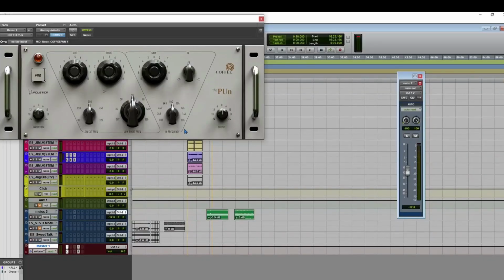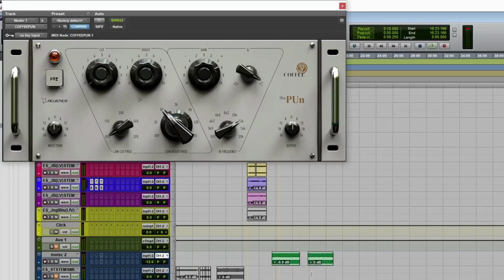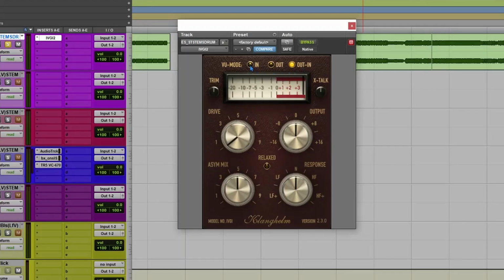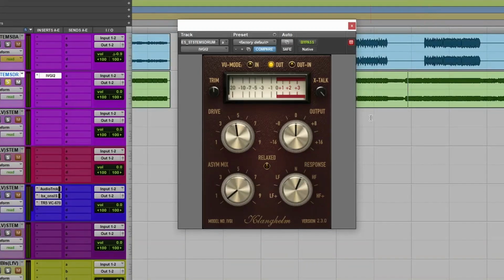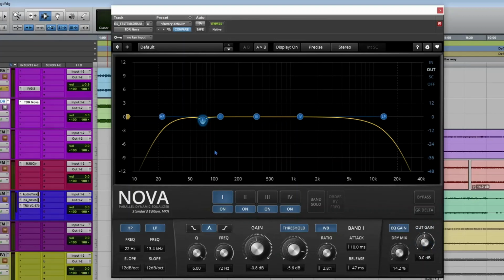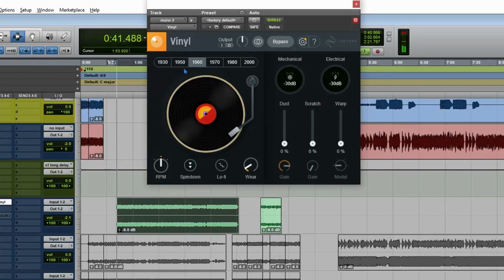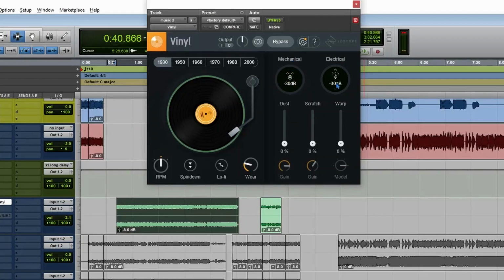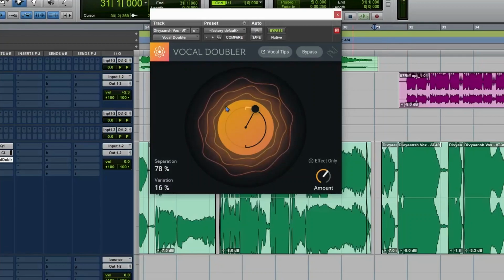Best FREE Plugins 2021! In-depth analysis | Mixing tips | Pro Tools| Klanghelm & more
EP XXI is here!! This video gives a detailed look into some of the best free plugins of 2021! A comprehensive and detailed analysis of some amazing free plugins such as Klanghelm, Izotope and so many more.

This is our new YouTube series for audio techies, where we'll be talking about audio, sound, music, Bollywood and lots more.

About US

Under the banner of Tribhovandas Bhimji Zaveri Entertainment (P) Ltd, ENZY Studios has hosted thousands of Indian and international musicians, composers, directors, lyricists, engineers and bands since opening in July of 2013. We handle complete music production services; from music recording, background recording, mixing, mastering, surround mixing/ mastering, foley, sound fx, dubbing, and voice over recording amongst other services. ENZY School of Music & Technology was founded in 2019. ENZY teaches students practical and in depth knowledge about audio and sound.
Mr. Julian Mascarenhas is the chief sound engineer at ENZY Studios and Head Faculty at ENZY School of Music and Technology. He shares with us his experiences of over 20 years in the Indian Music and Film Industry. He has recorded for more than 200 films and worked with almost all leading composers and singers in the industry; AR Rahman, Sonu Nigam, Arijit Singh, Shankar Ehsaan LoyL, Sachin Jigar, Amit Trivedi, Shreya Ghoshal, Sunidhi Chauhan, Atif Alsam, Anu Malik and so many more. He has also won best engineer awards and nominated for Mirchi Music Awards as well as IIFA awards.

Playlist: ENZY SESSIONS WITH JULIAN MASCARENHAS

ENZY Studios

ENZY School of Music & Technology